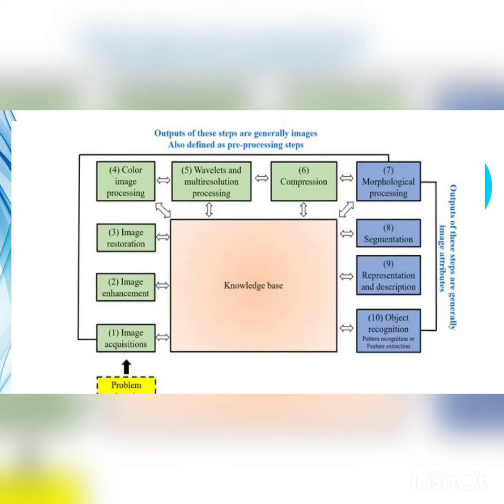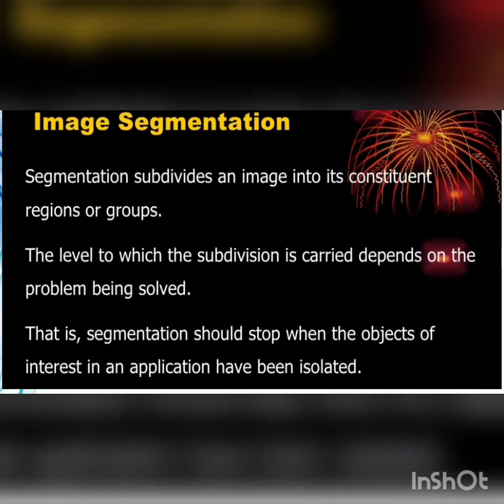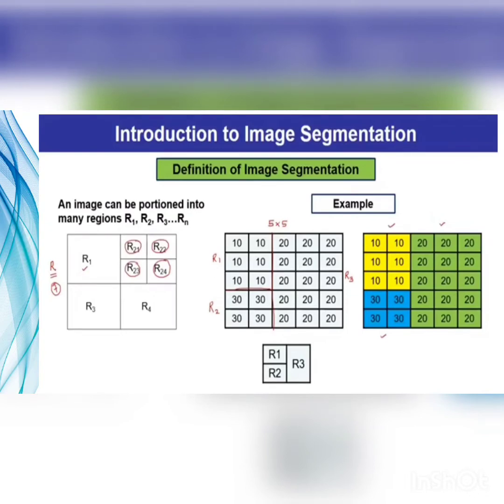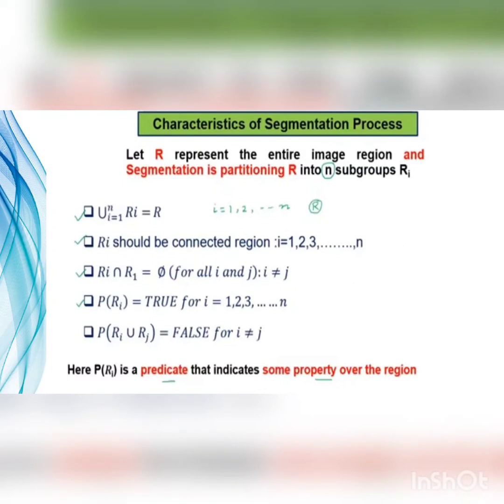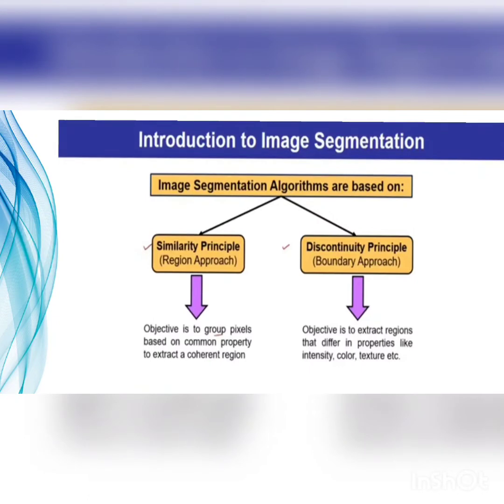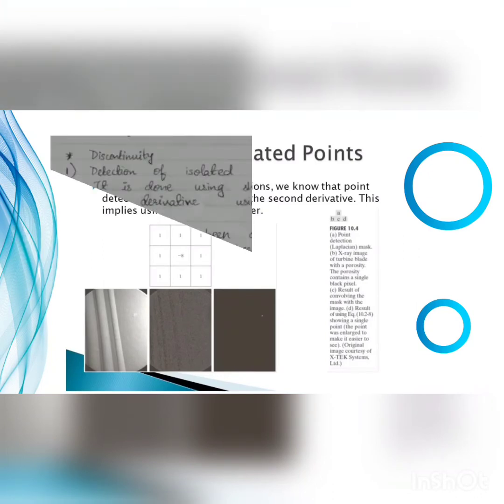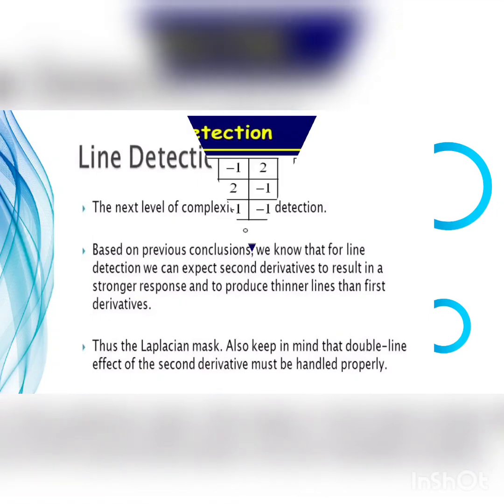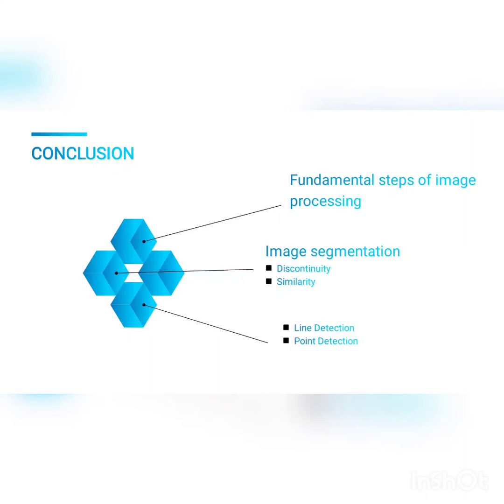Image segmentation by Fathimathul sana